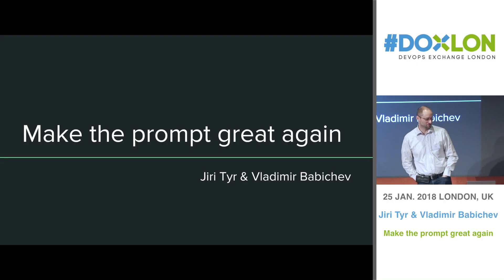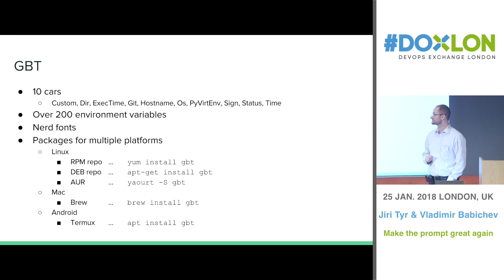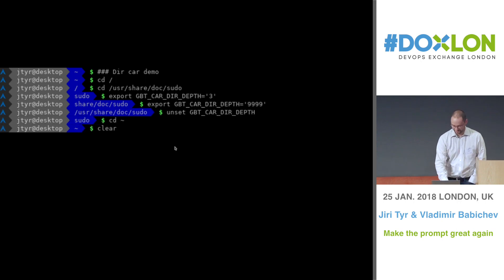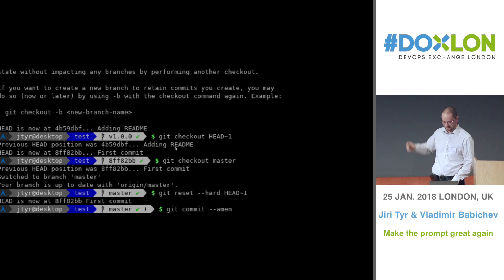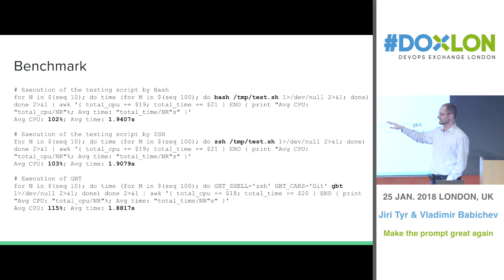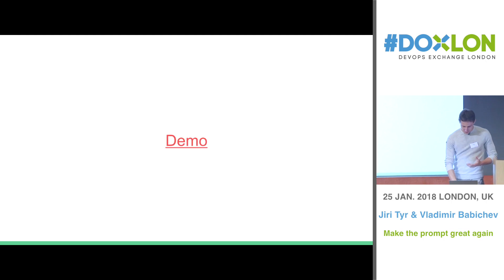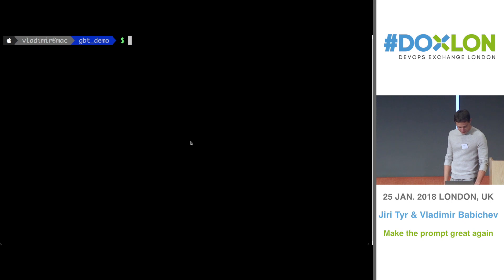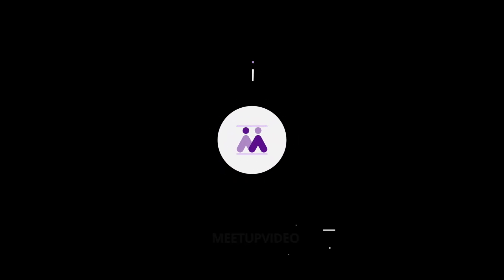Jiri Tyr & Vladimir Babichev @ Motion Picture Solutions: Make the prompt great again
We're going to talk about an application that we have developed. It's written in Go and it facilitates you to create a nicely-looking prompt for Bash and ZSH. It also allows you to have the same prompt across remote servers and provide seamless integration with services like Docker, Vagrant and MySQL. It's executed only on your local machine and doesn't require any installation on the remote side.

This talk is from the DevOps Exchange London 2018 January Meetup